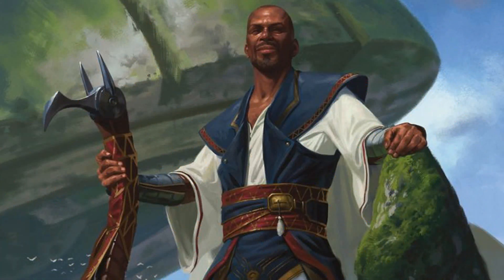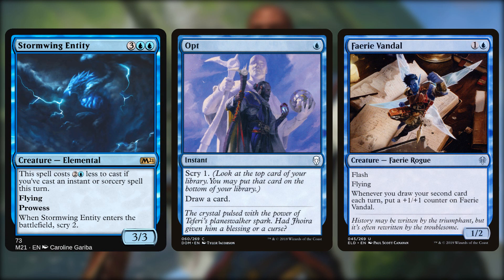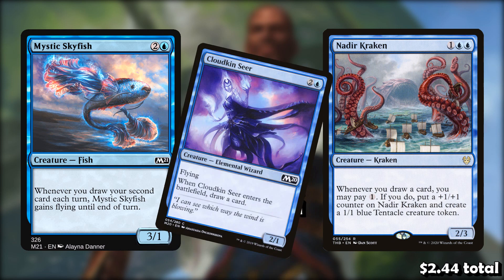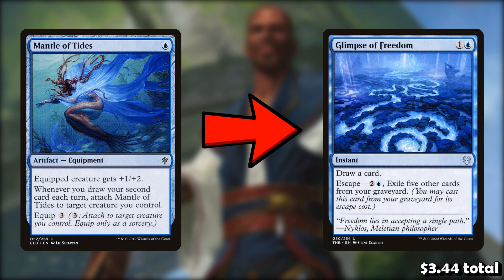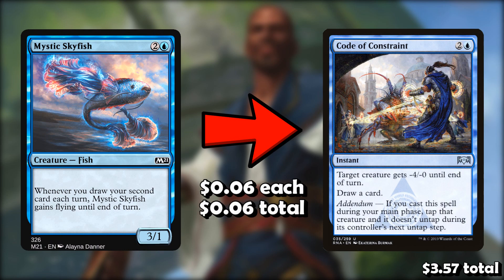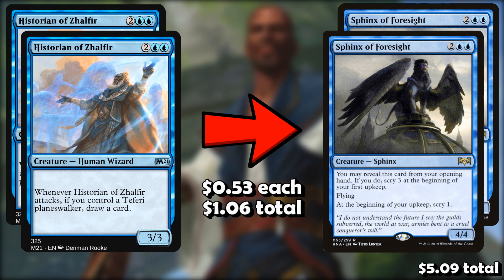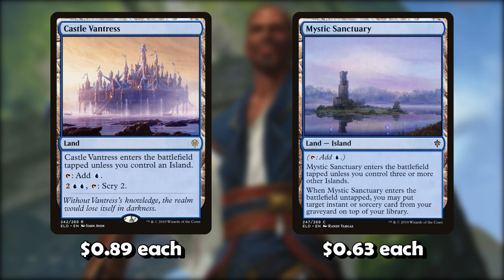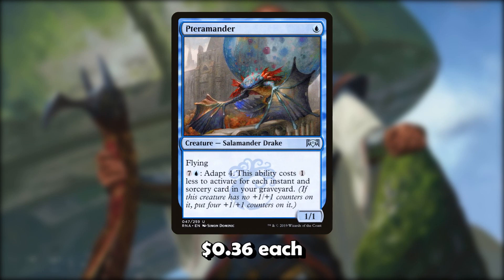How to Upgrade the Teferi, Timeless Voyager Planeswalker Deck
A guide for players who want to upgrade the Teferi, Timeless Voyager Planeswalker Deck on a budget. We ultimately spend less than $15 USD, and you can bet you'll win a ton more games with this build over what comes in the box!

My equipment:
Samson Q2U Microphone
2 Mainstay LED Desk Lamps